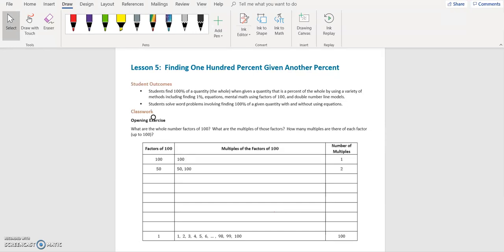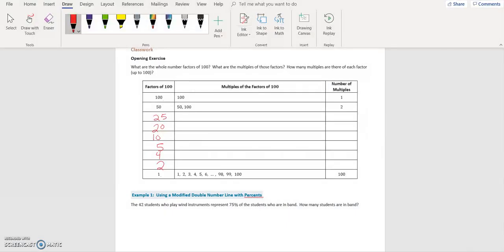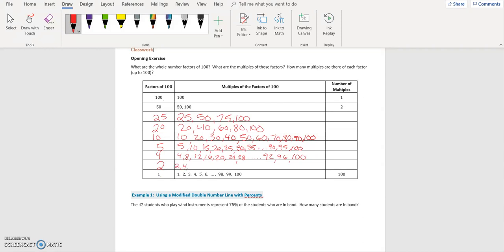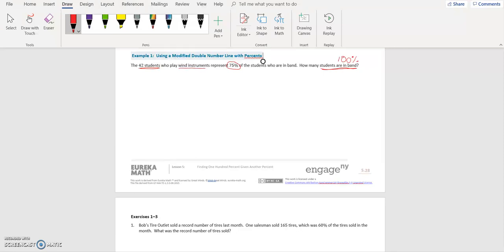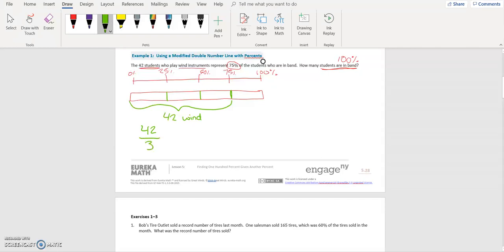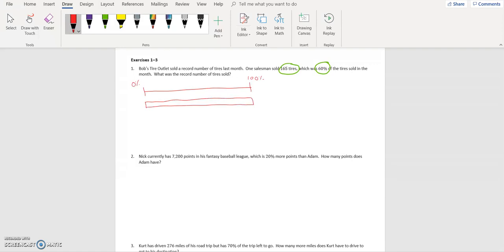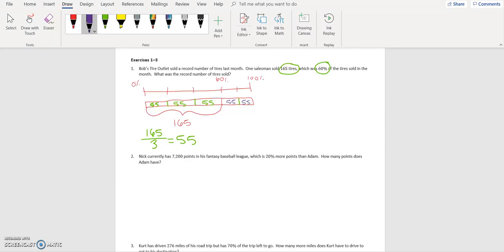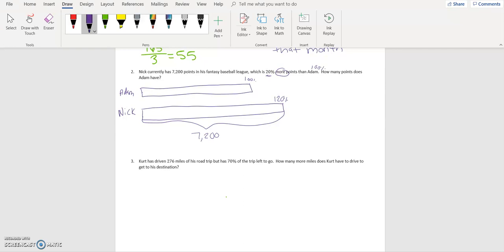Module 4 Lesson 5 Math 7 Part 1